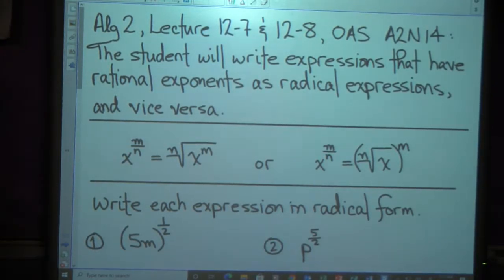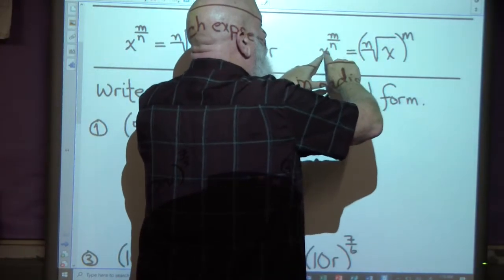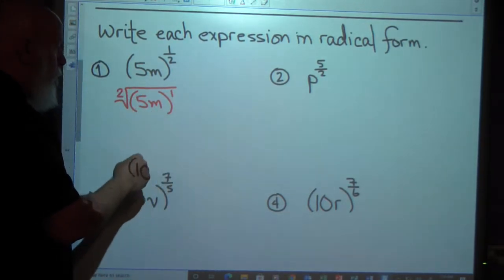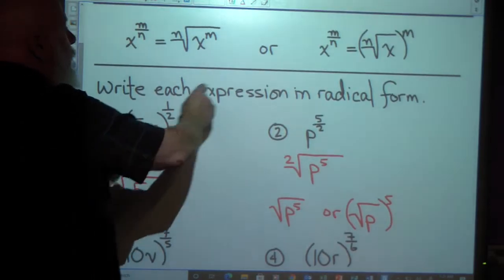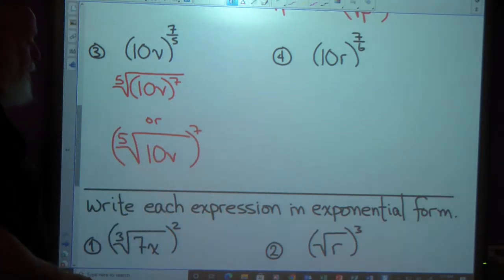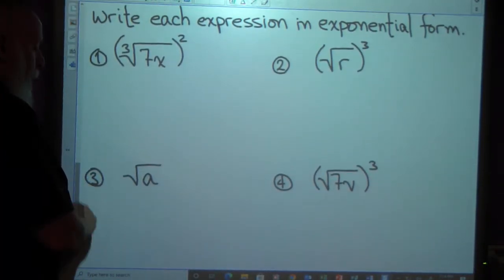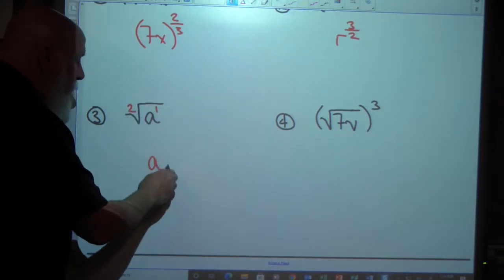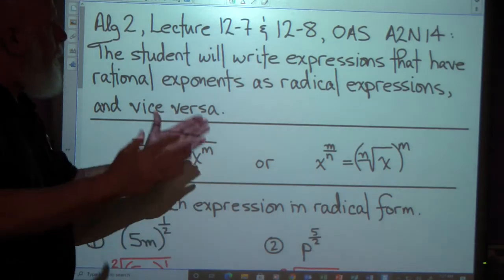Alg 2 lecture 12-7 and 12-8